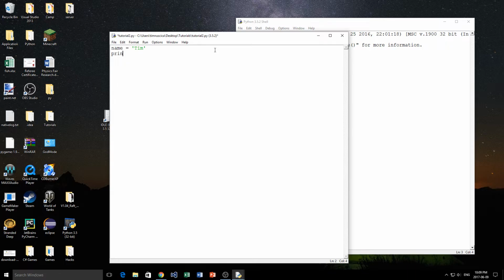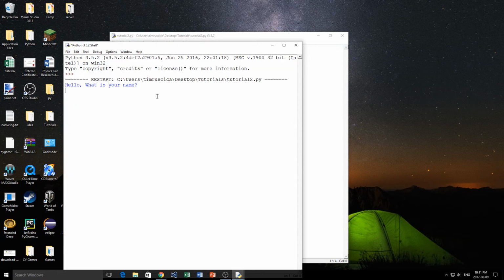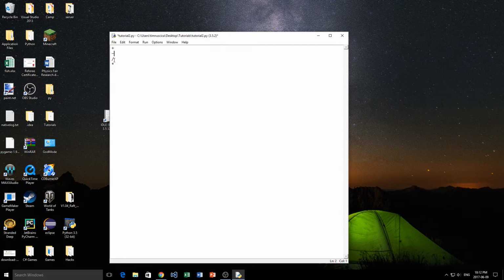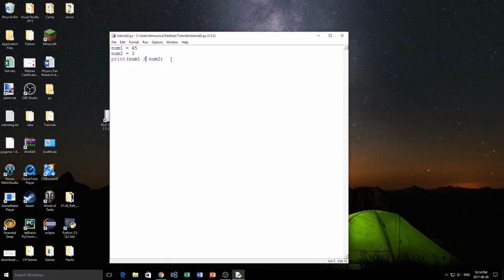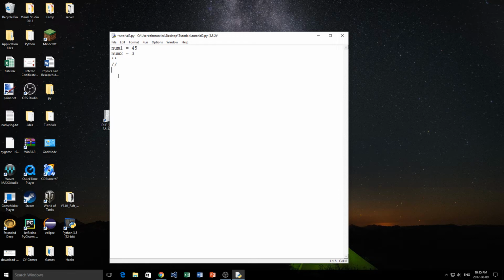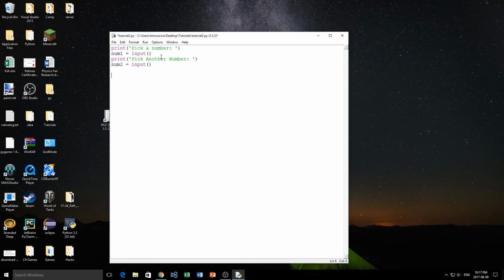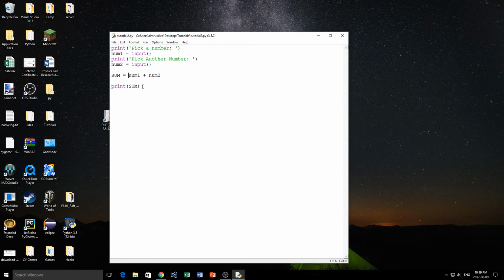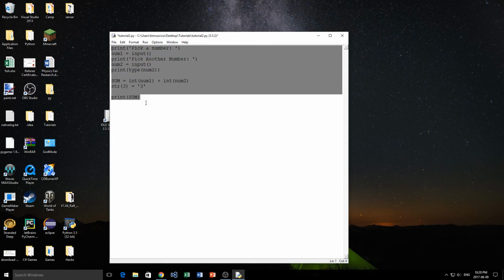Python Programming for Absolute Beginners – Step by Step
This Python tutorial is perfect for absolute beginners who want to learn coding from scratch. You’ll get detailed explanations of Python basics, including variables, data types, loops, and functions. Python is widely used in software development, web apps, AI, and machine learning. By the end of this video, you’ll be confident in writing your first Python programs and understanding core concepts. Don’t worry if you’re new – we make learning Python easy, fun, and practical. Start coding today!
 python programming, python for beginners, python basics, python tutorial 2025, coding with python